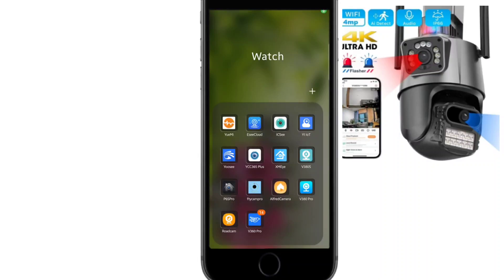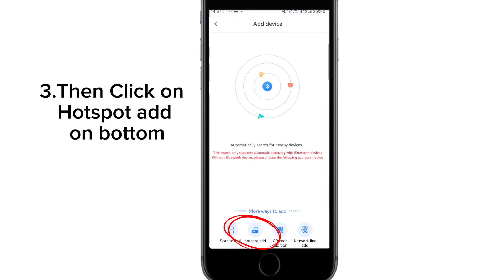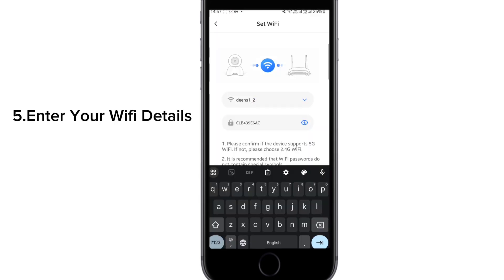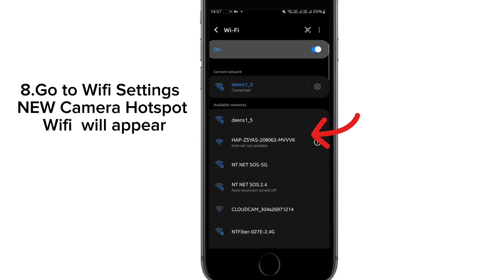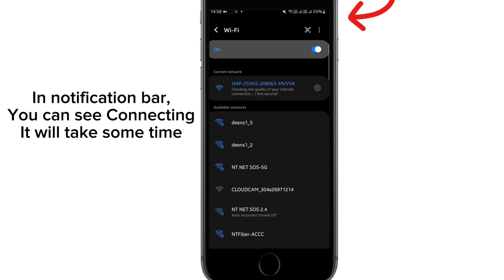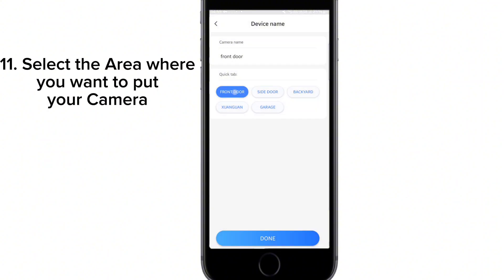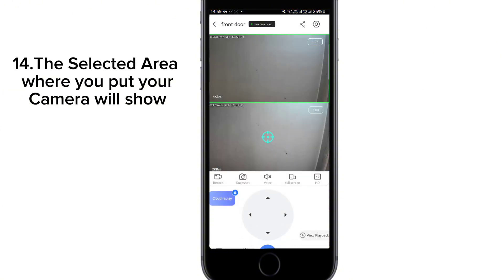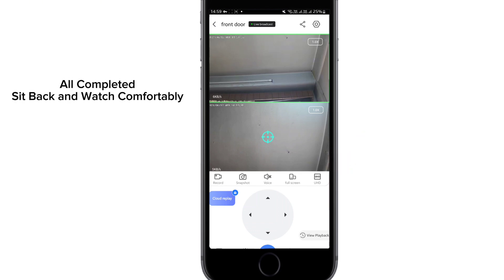How to Easy Install 4MP Dual IP camera V360 PRO (STEP BY STEP TUTORIAL)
ntroducing the Ultimate 4 MP Dual Camera with Siren & AI Detection!

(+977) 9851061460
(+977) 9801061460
viber, facebook,whatsapp,website ,tiktok

Stay secure and vigilant with our latest surveillance solution. This state-of-the-art camera offers high-definition 4 MP resolution, dual camera functionality, a built-in siren, and advanced AI detection to keep your property safe.

Features:

4 MP High-Resolution Video: Crystal-clear footage day and night.
Dual Camera System: Wide-angle and zoom capabilities for comprehensive coverage.
AI Detection: Smart detection of humans, vehicles, and animals to minimize false alarms.
Built-in Siren: Immediate deterrence for any intruder.
Night Vision: Superior performance even in low-light conditions.
Easy Installation: User-friendly setup with step-by-step instructions.

Whether it's for home security, office monitoring, or any other surveillance need, this camera is your perfect companion for peace of mind.

Watch the video to see it in action and learn more about how it can enhance your security setup!